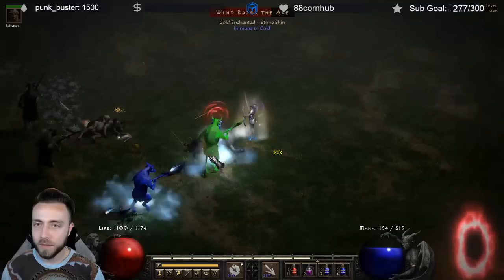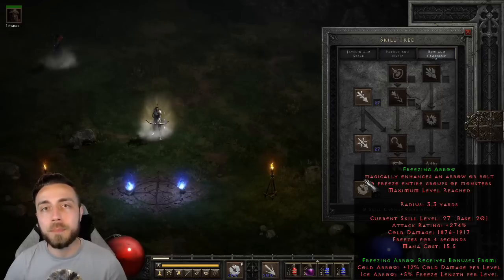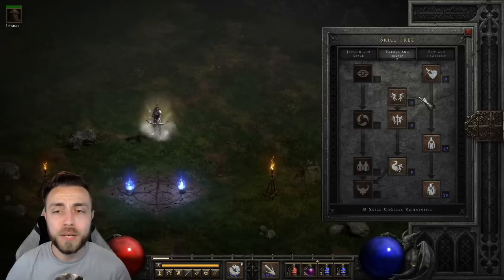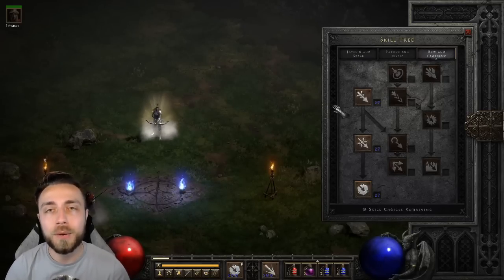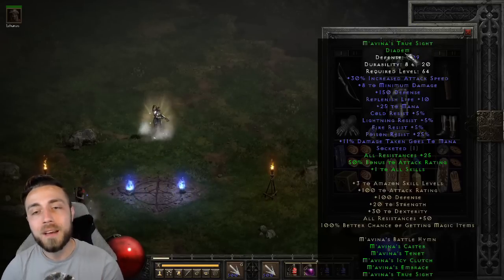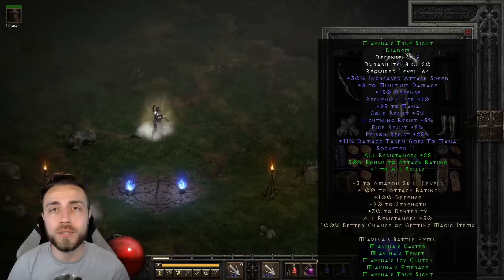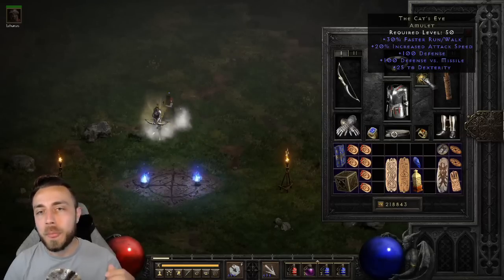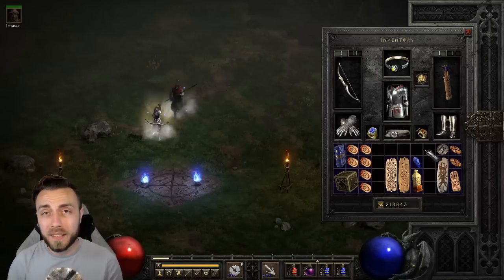Amazing Budget Amazon Build! Absolutely SLAPS With Sunder Charm in Season 2 Diablo 2 Resurrected D2R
With the changes to the physical Bowazon, I was hoping to slapping on a M'avina's Battle Hymn set with a lot of Max Damage Charms would do just fine... I was very wrong. But when I respecced over to Freezing Arrow, my experience turned around a full 360. This build does so amazingly well in the new Area level 85 farming zones, Chaos, Travincal, Cows and many more on a SUPER BUDGET. I bought the M'av set for a handful of PGems on Traderie and I've never been happier to be pleasantly surprised by a build's damage output. If you're struggling with the Bowazon, consider giving this a shot!

00:00 Intro
01:49 The Skills
02:44 Attack Rating, Pierce, and Multiple Explosions
04:12 How to go Hybrid
04:46 The Attributes
05:40 The Items
10:43 The Charms
12:44 The Mercenary
13:45 The Farming Spots
17:05 Other Budget/End Game Options
18:10 Important Final Thoughts